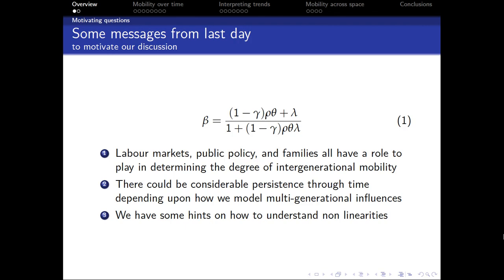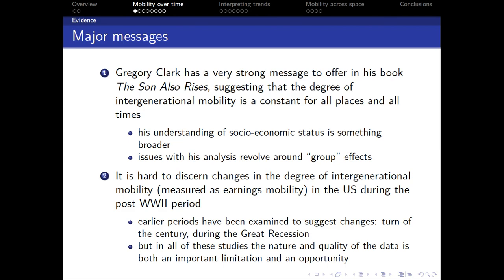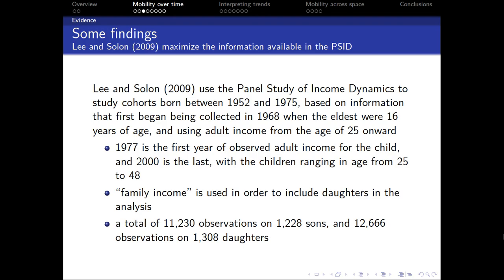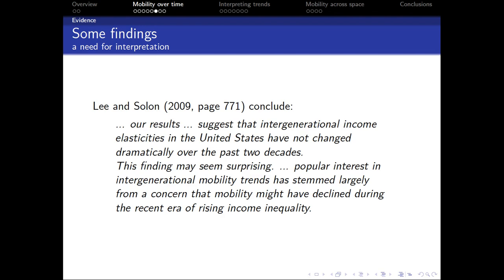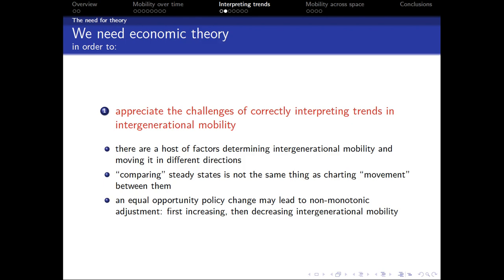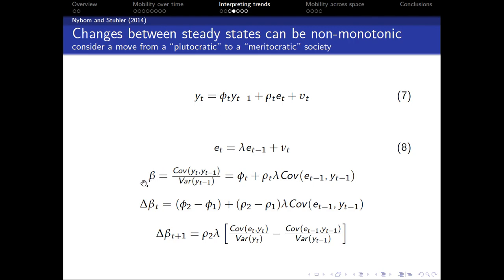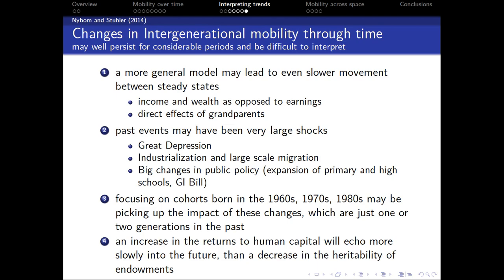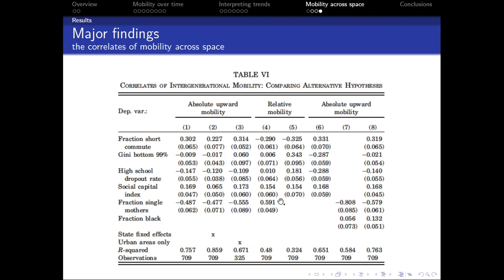Corak Intergenerational mobility Over Time and Space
This presentation summarizes research on how we should think about and interpret changes in  intergenerational income mobility over time, and across space.

The empirical literature is not clear on the degree to which, or even whether, intergenational income mobility has changed in the United States. The focus in this presentation is to interpret these conflicting findings with the aid of theory, which leads us to appreciate not only that multiple causes may be at work, but also that the dynamics of mobility may have very long lags and follow non monotonic patterns in adjusting to a new steady state.

This is the 7th lecture of a course called "Inequality, Economic Opportunity, and Public Policy" that I teach at The Graduate Center of the City University of New York, and was presented to my students in April 2020.